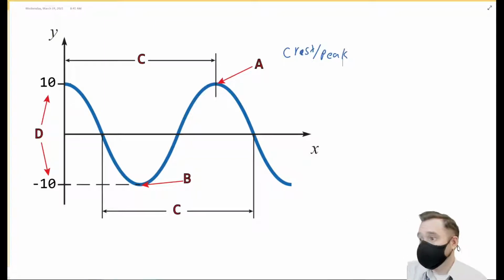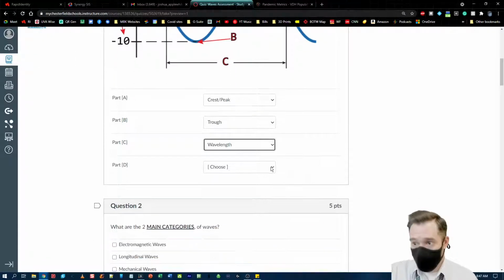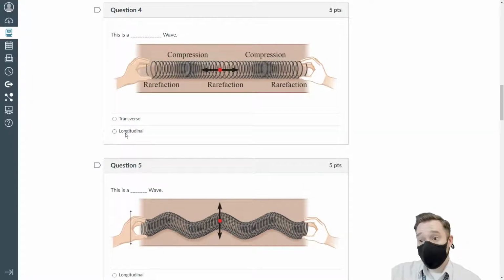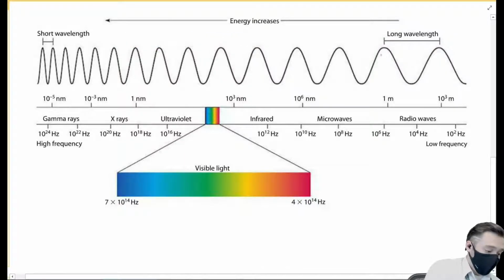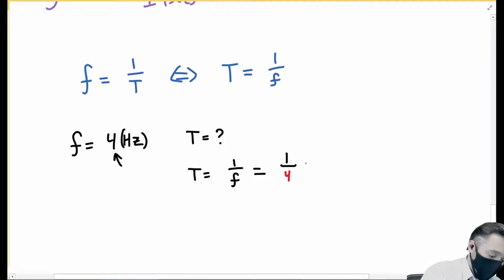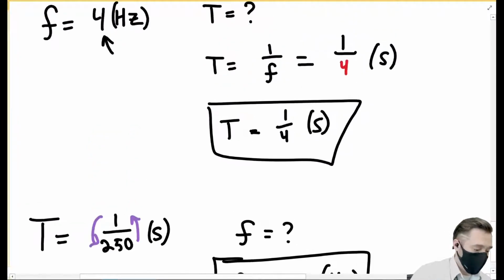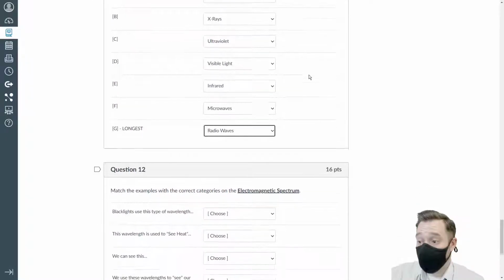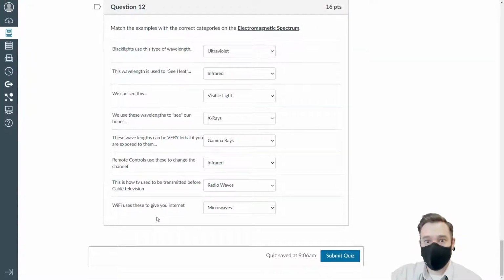Waves Assessment Overview: 1st PD (3/24/21)